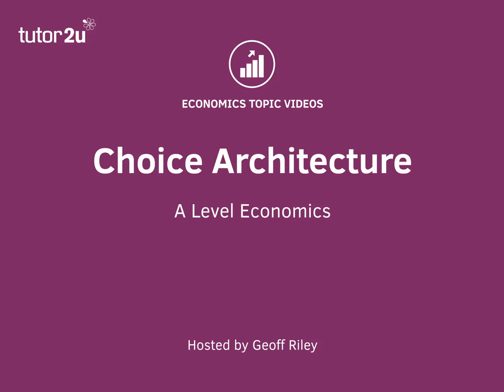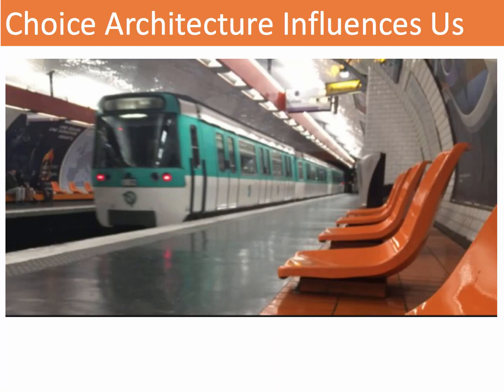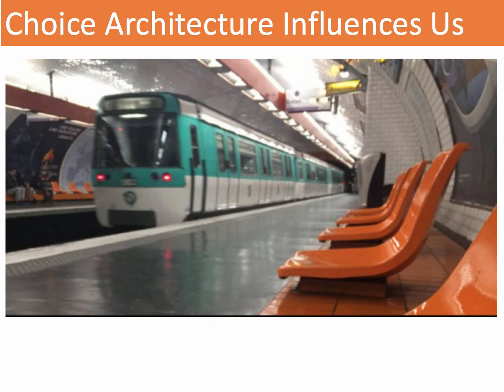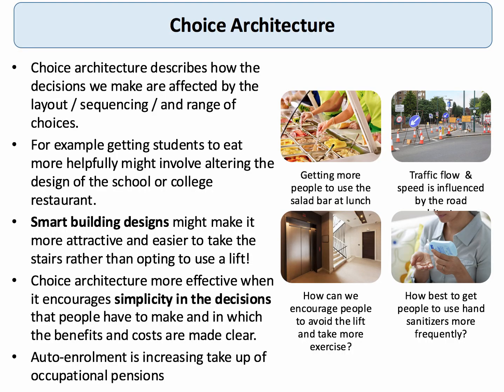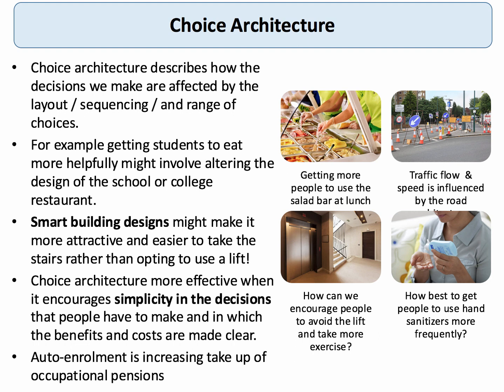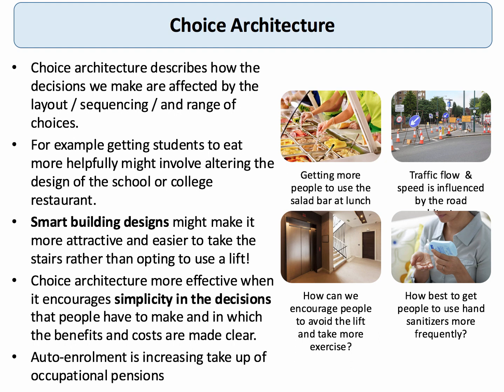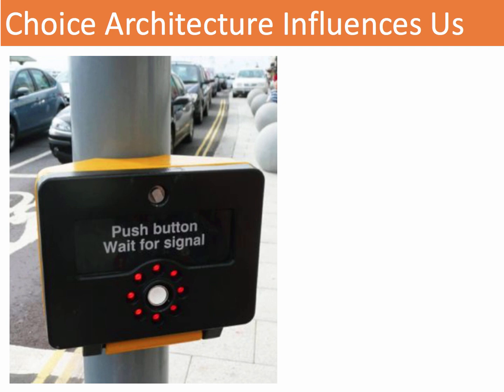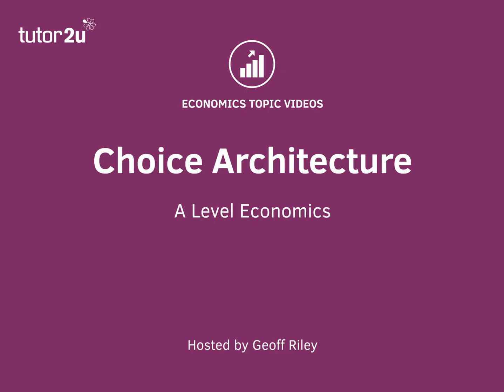Behavioural Economics - Choice Architecture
​In short, choice architecture is the framing of a choice in order to manipulate the outcome of someone’s decision.​